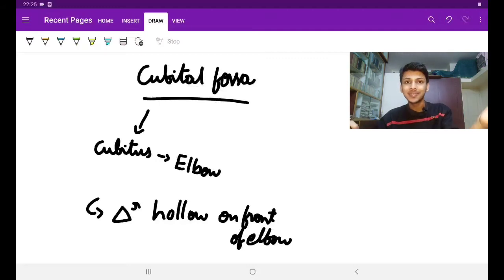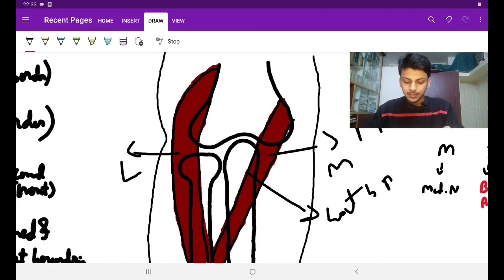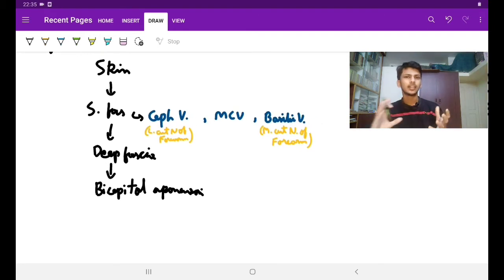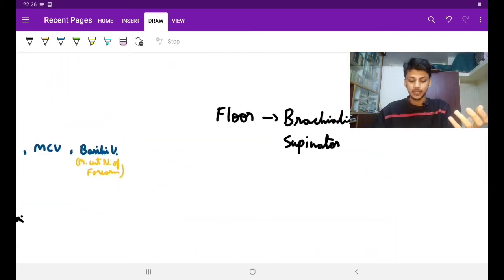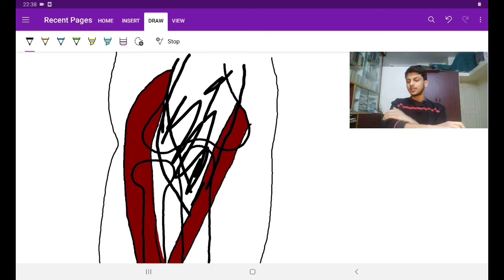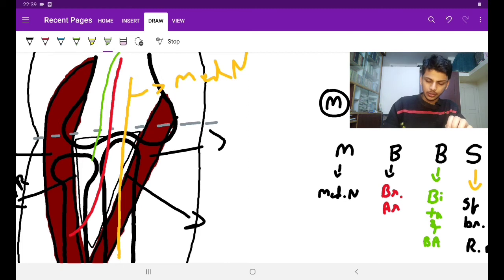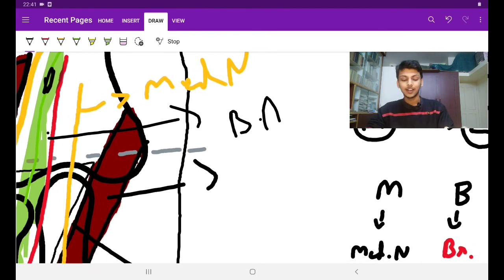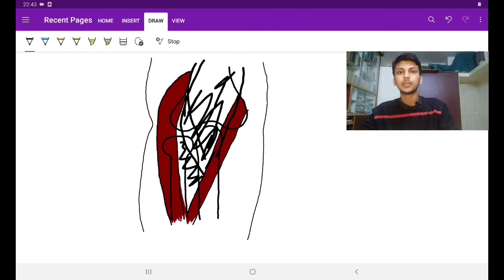Learn Cubital fossa in 10 min??